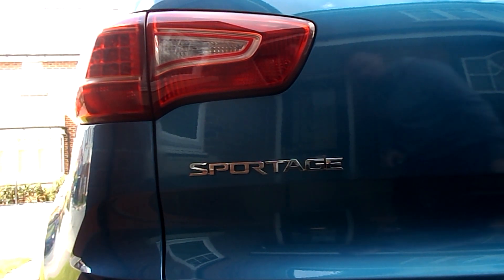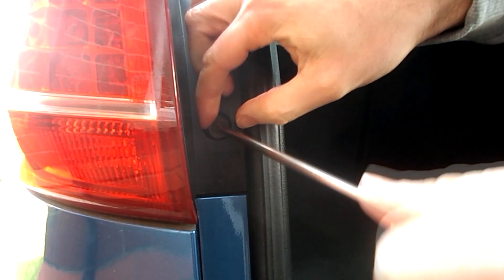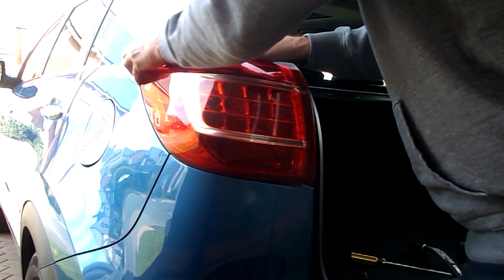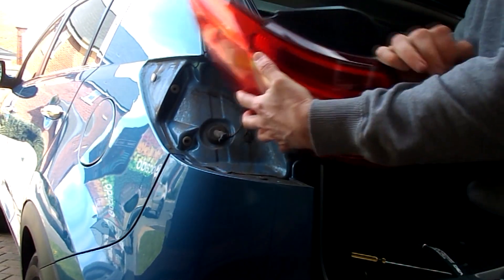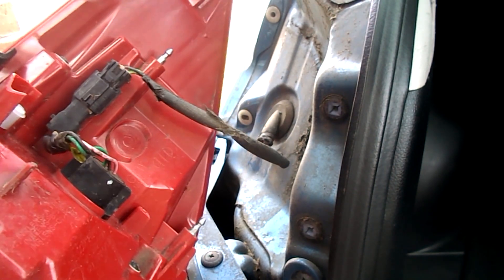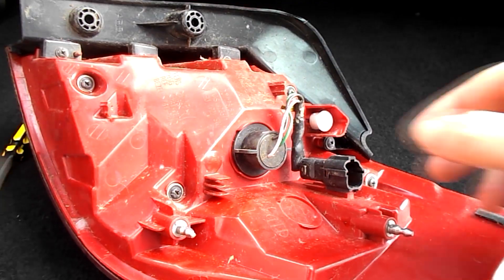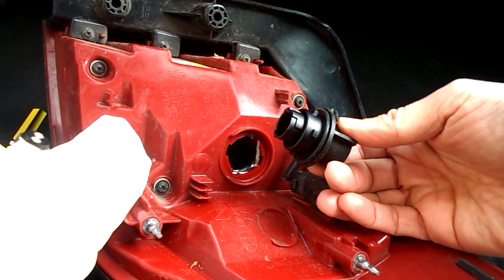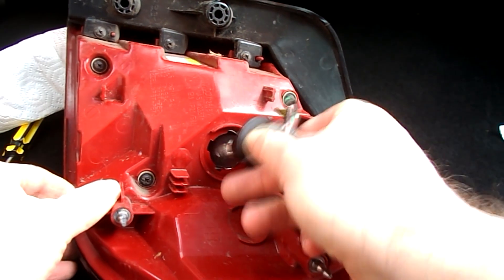Kia Sportage Rear Light / Tail Light Bulb Replacement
How do you change replace the rear light bulb on a Kia Sportage.  2011, 2012, 2013, 2014, 2015, 2016. 3rd Generation. How to replace the tail lights on a Kia Sportage.